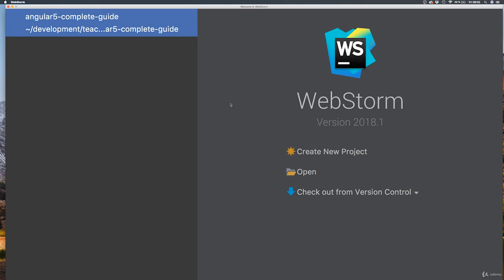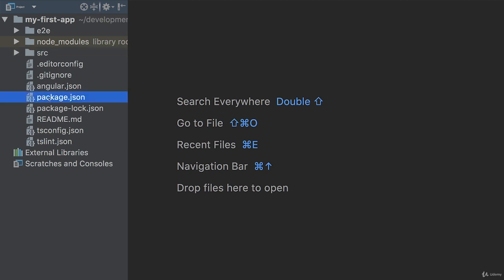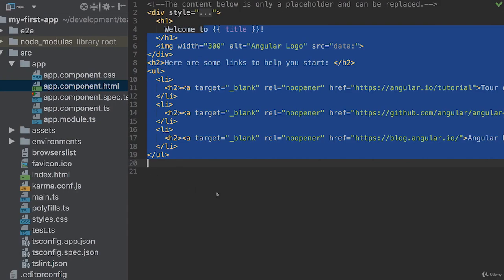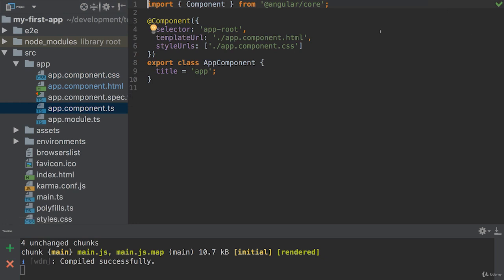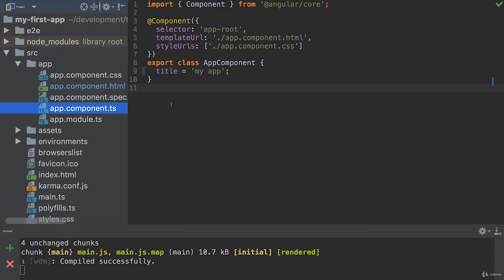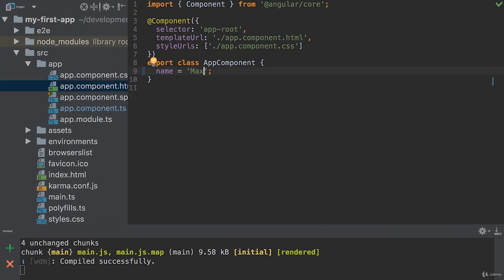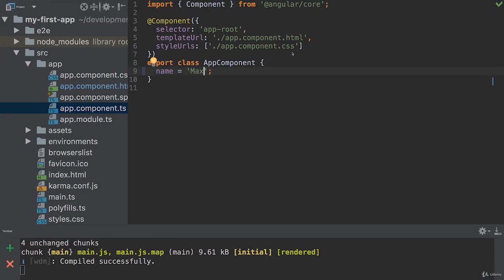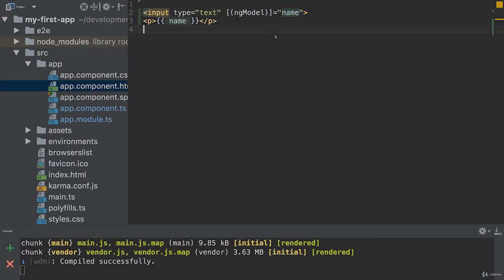6 Editing the First App